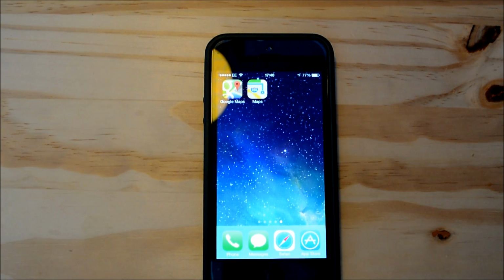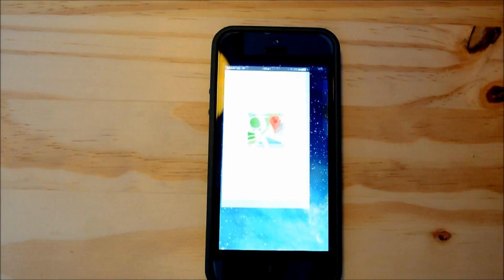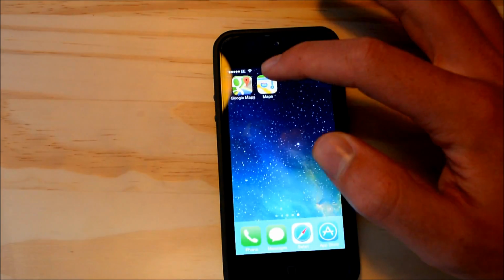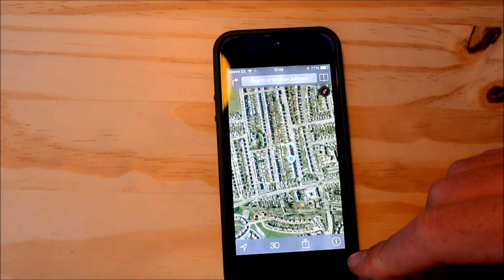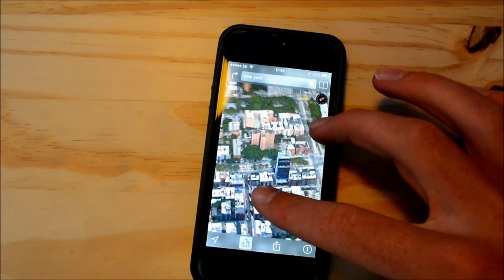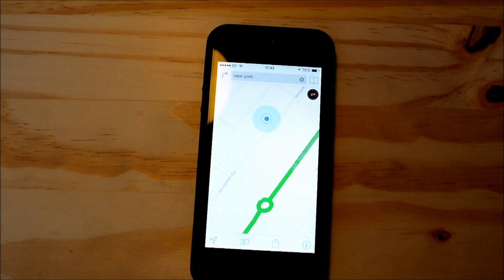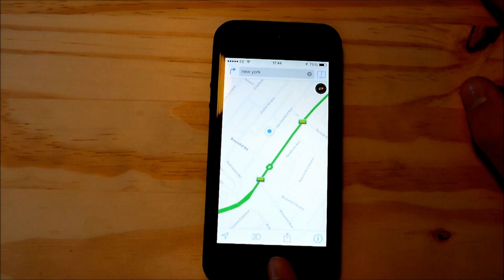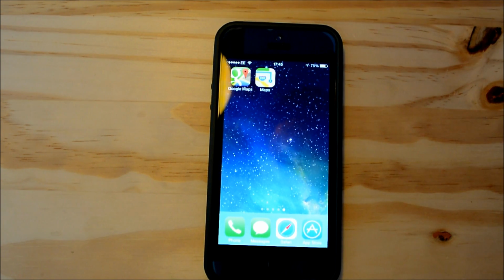Google Maps vs Apple Maps - App Month Day 15